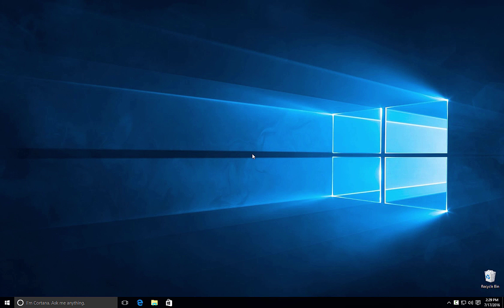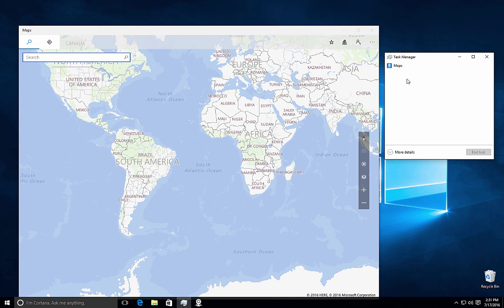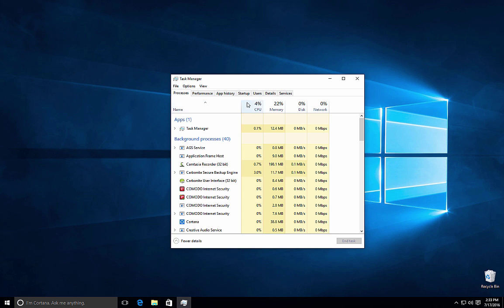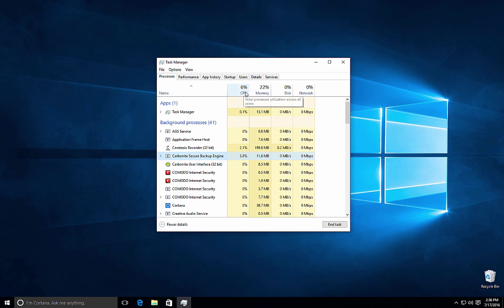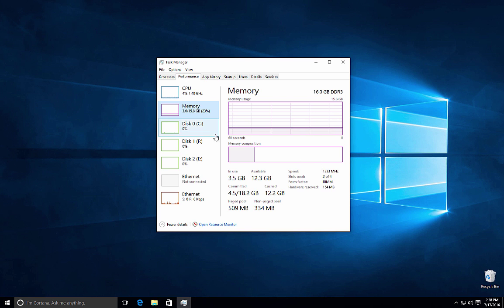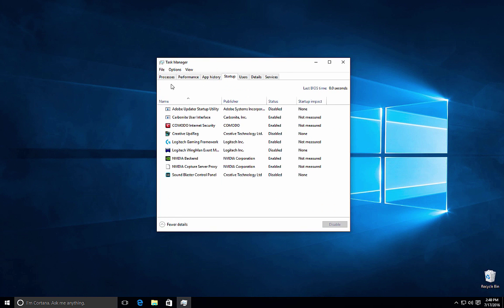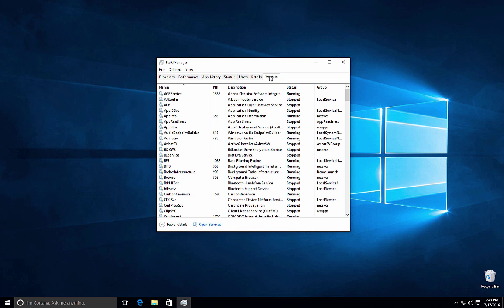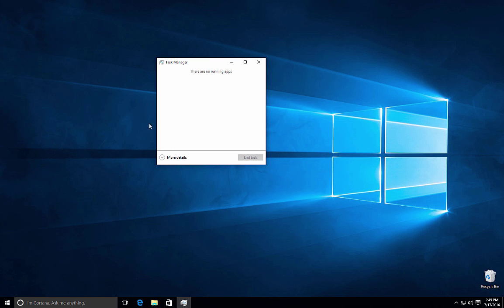Computing 101: Windows 10 Task Manager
An overview of the task manager in Windows 10. Please note that many of these same features also apply to the TM in Windows 8/8.1 so if you're using the slightly older version of the OS, this video can still apply to you!

If you know someone who might find this video helpful please don't hesitate to share!